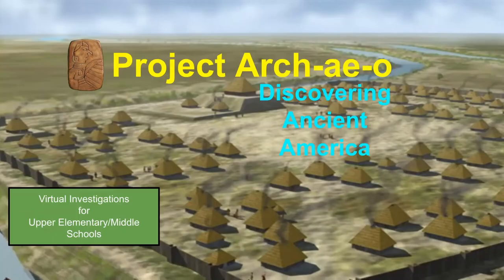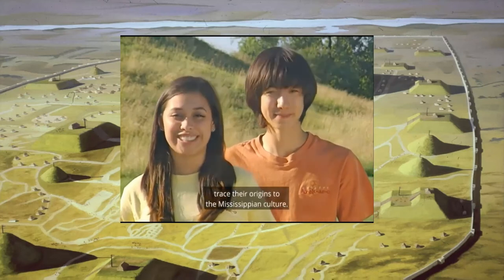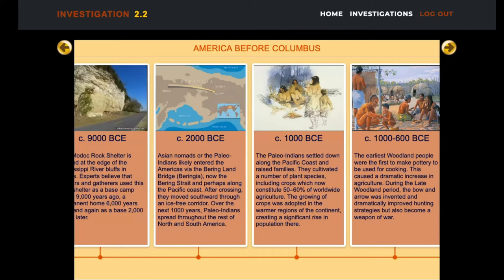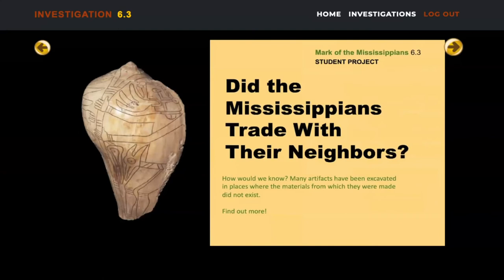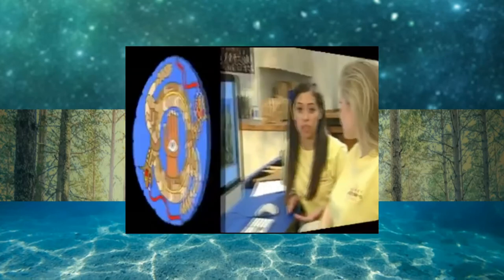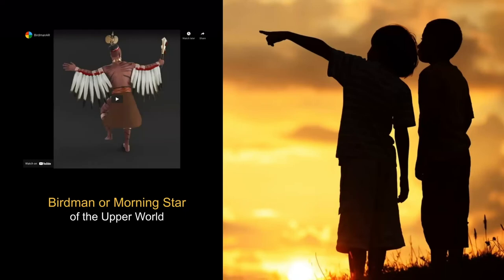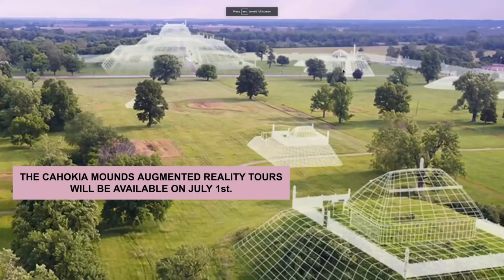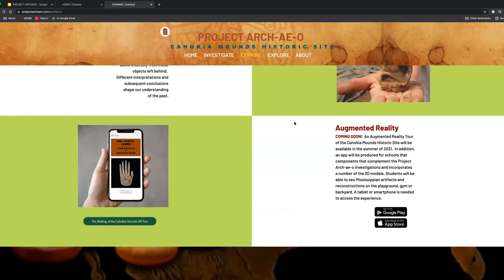Tech + Social Studies LIVE! Session 4B: Project Arch-ae-o: Exploring Ancient Cahokia ...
"Project Arch-ae-o: Exploring Ancient Cahokia, City of the Sun"
 with Bettie Schwartz from S&A Creative • June 5, 2021